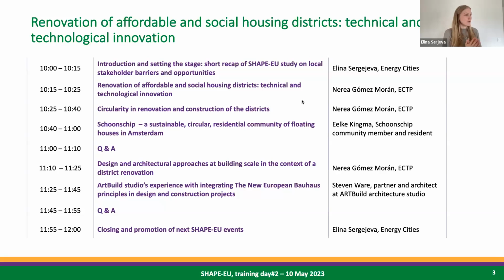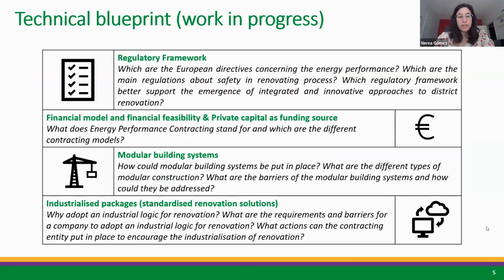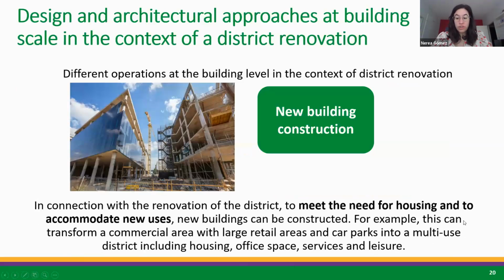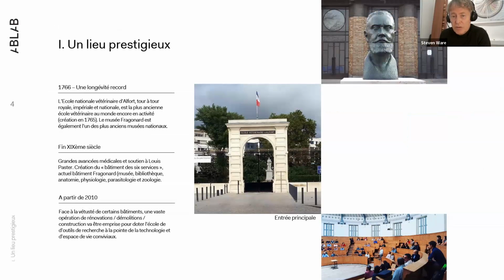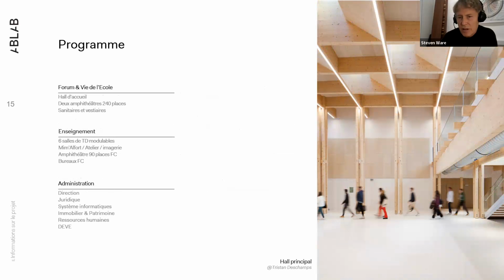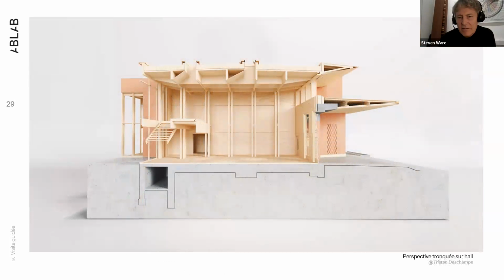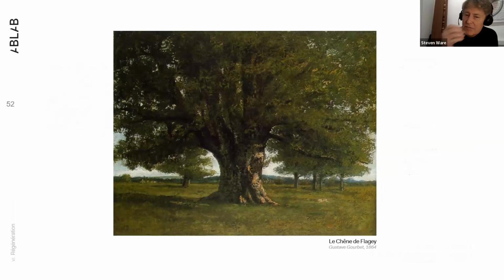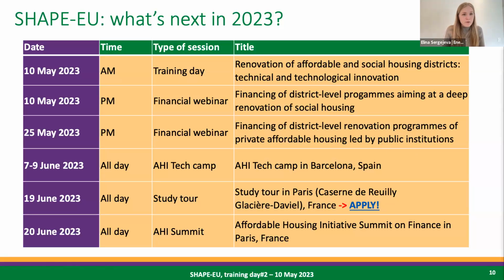Training day #2 (part 1) Webinar technical and technological innovation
The European Affordable Housing Consortium, SHAPE-EU, presents the second online training day: "Renovation of affordable and social housing districts: technical and technological innovation".
During this webinar, we will focus on two main topics: Circularity in renovation and construction of the districts & Design and architectural approaches at building scale in the context of a district renovation